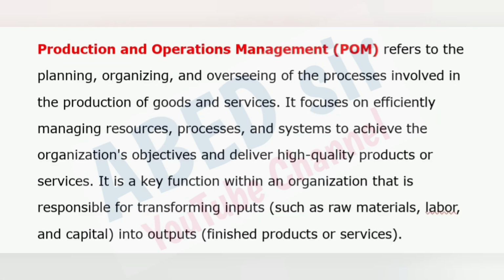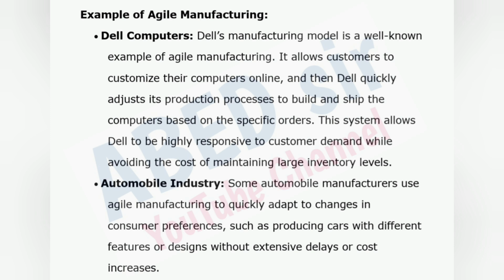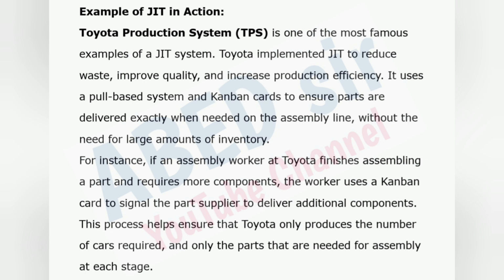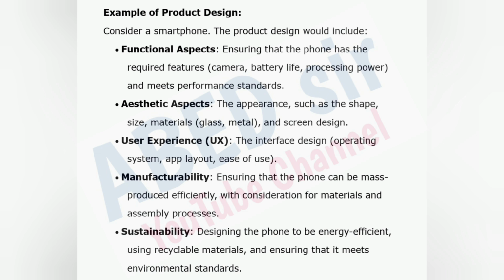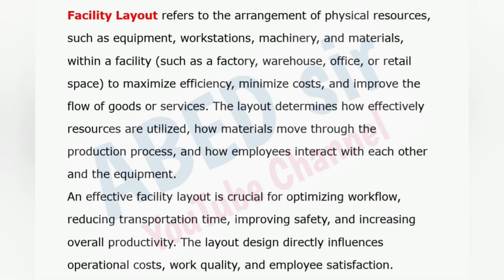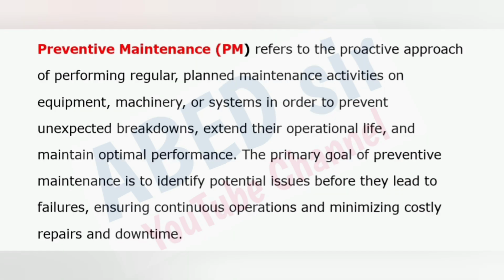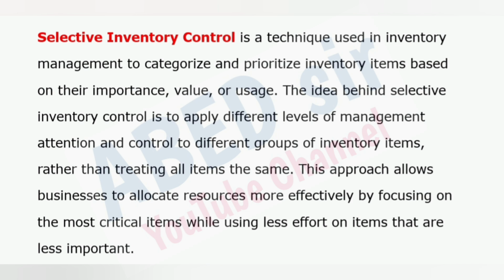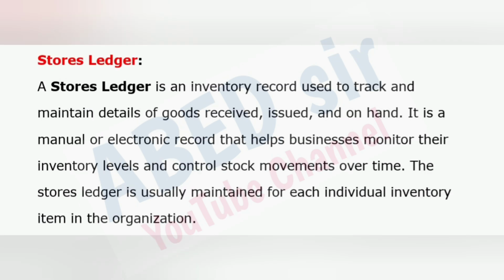Operations Management Important Short Answers 2025 MBA I Semester 1st Sem OM Imp Quick Revision OU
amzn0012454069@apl